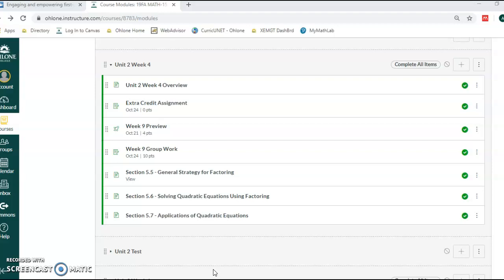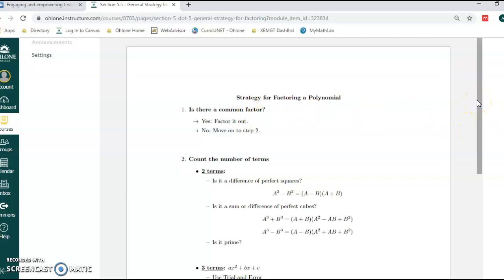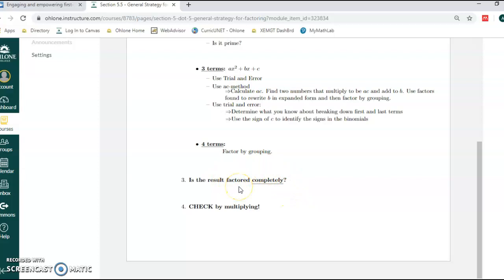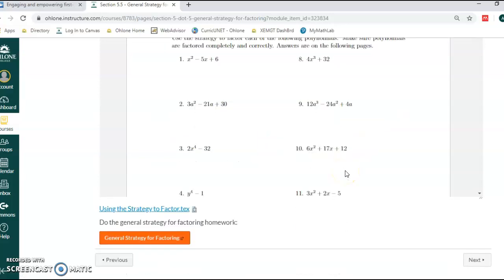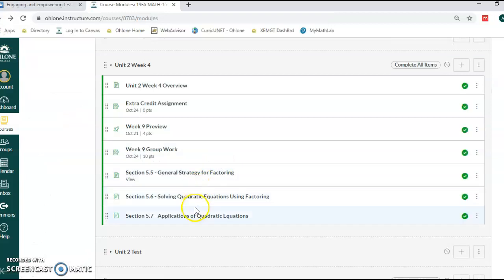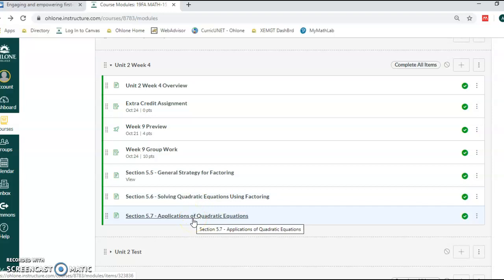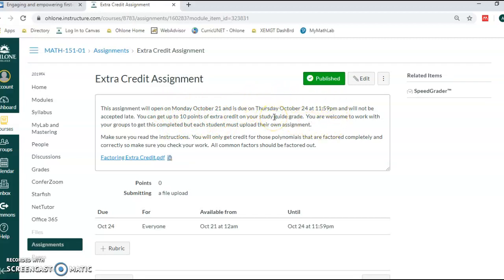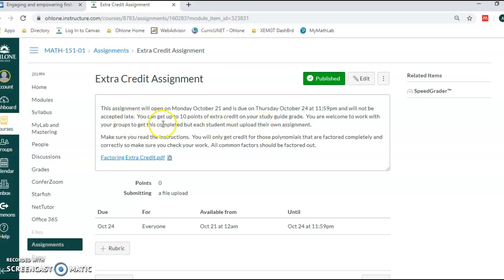Unit 2 Week 4 Overview